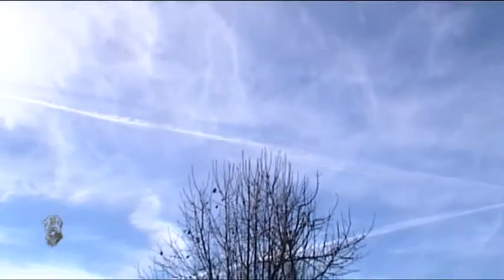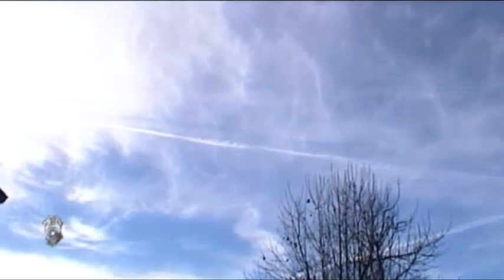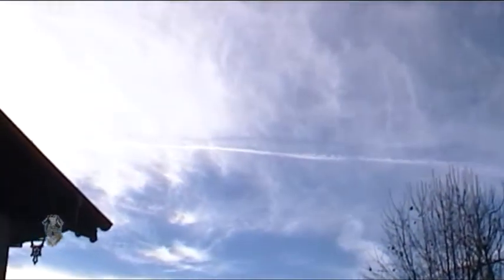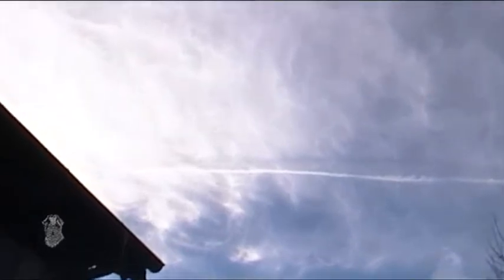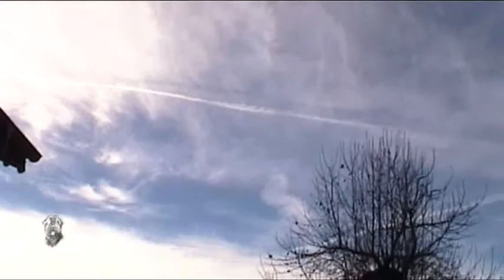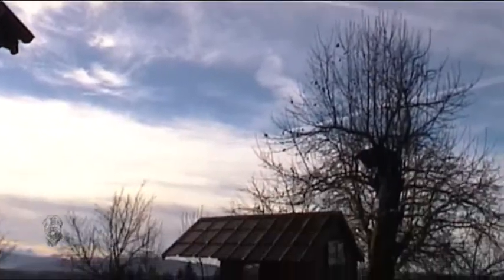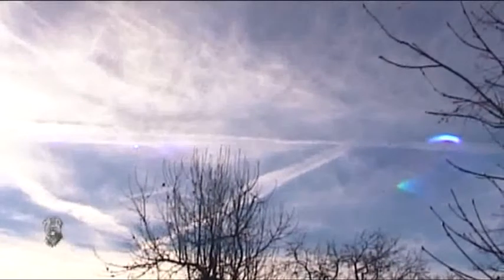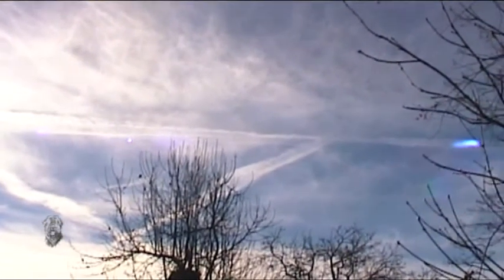unknown Objects.flv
and a camouflaged Mothership